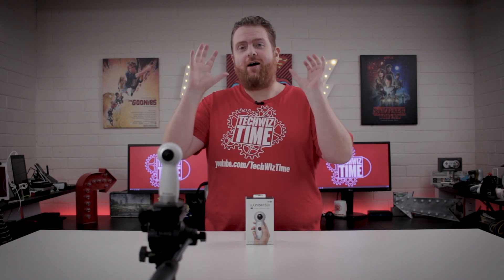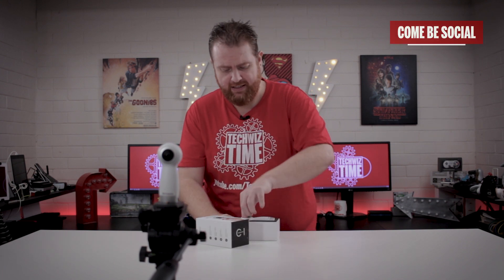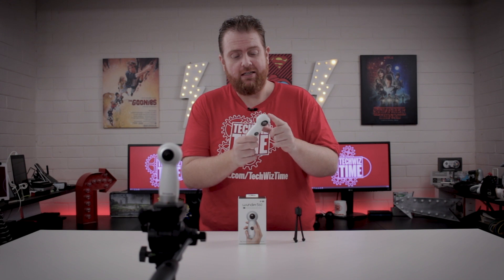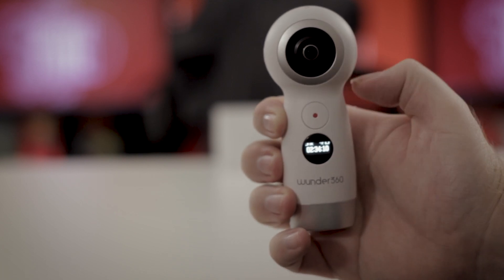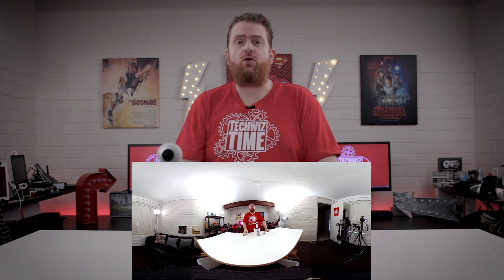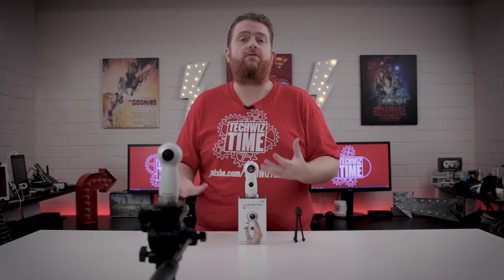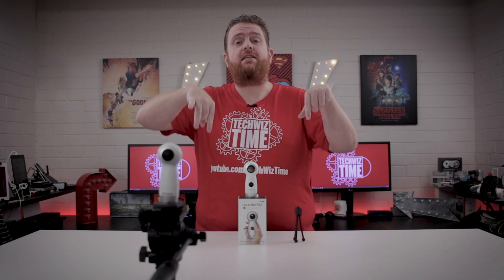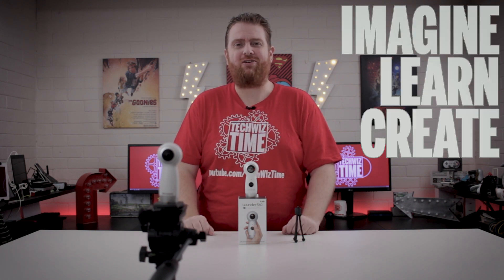WUNDER360 C1 360 Camera Review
Here's my review of the Wunder360 C1 Camera. A budget 3K 360 Camera that has a similiar look to the Samsung Gear 360 :) For the 360 Version of this review, check out my personal channel and to grab one yourself, check it out here for US and here for EU